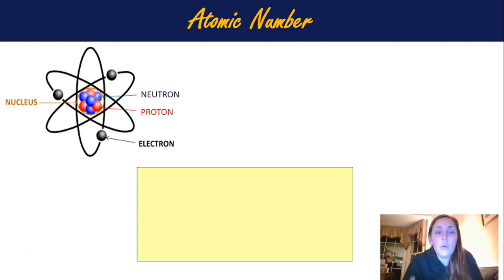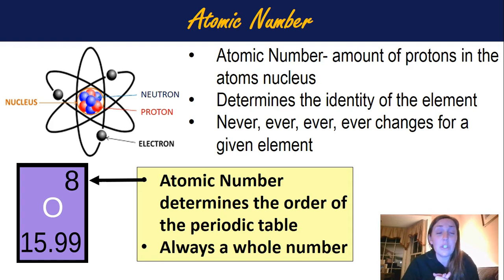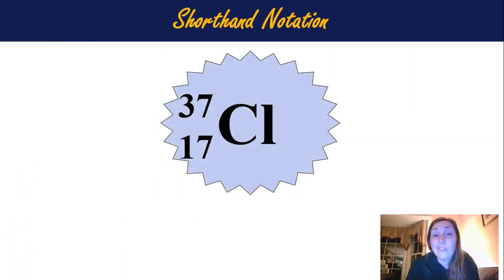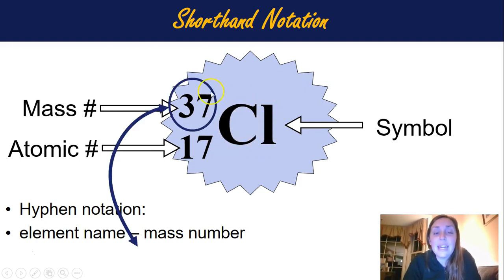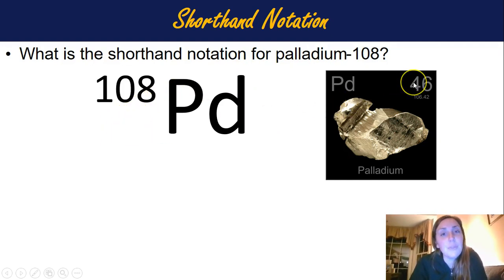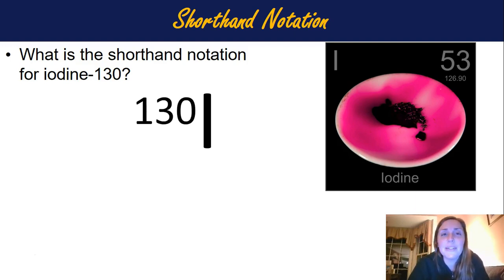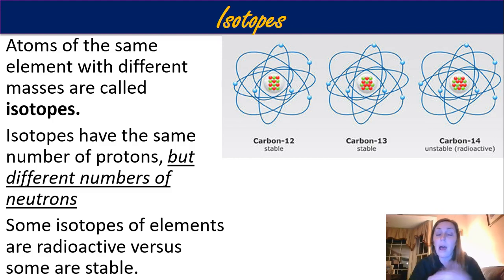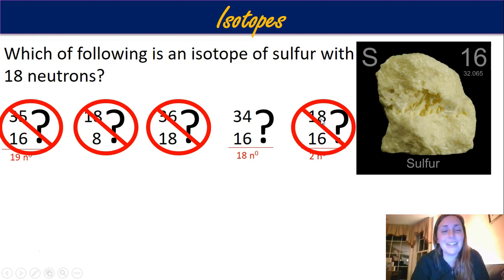Integrated Science: 3.1 Notes Part 3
Integrated Science: 3.1 Notes Part 3 in these notes, we will go through properties of atoms (atomic number and atomic mass) and relate it to isotopes of the same element. Students will learn how to write in shorthand and hyphen notation for different isotopes.